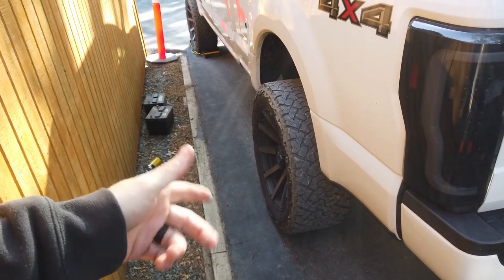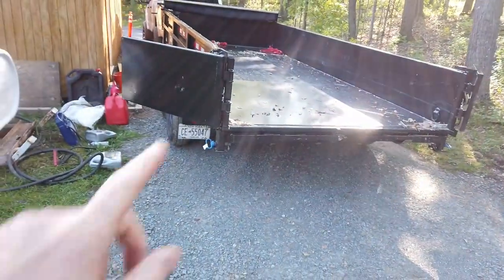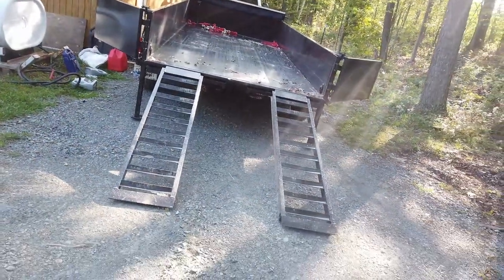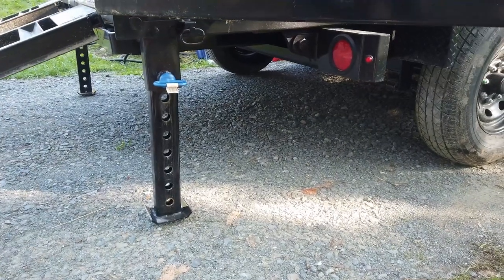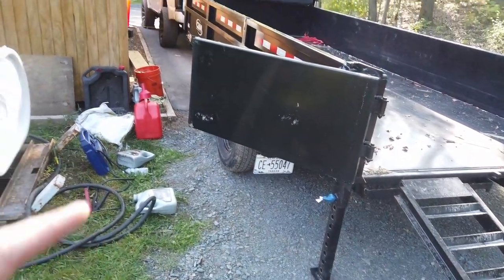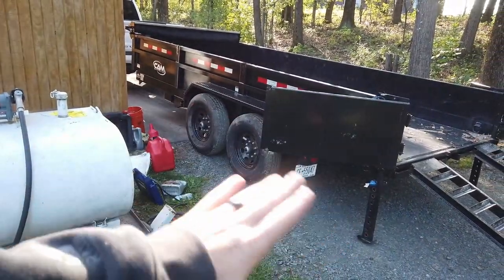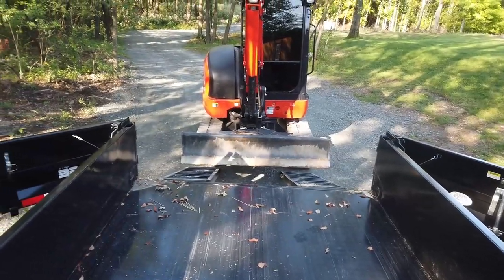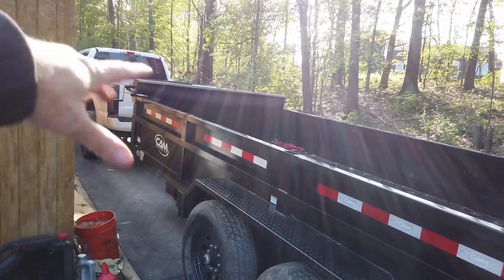How to load your excavator into a dump trailer, Not too Scary!!!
Today we walk you through loading up into a dump trailer. This was one of our first stump removal jobs. Its a bit intimidating at first loading into a dump trailer but with the proper steps and taking your time it can be a real easy operation.

Kubota KX-40-4, Cam Superline Beast